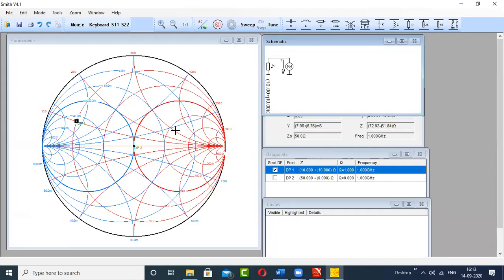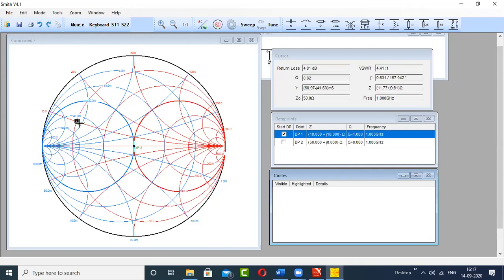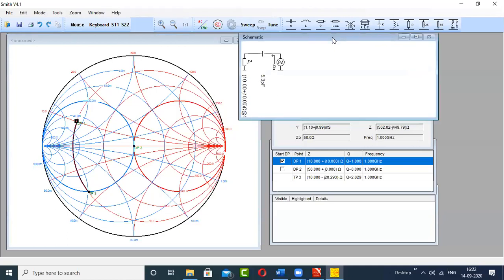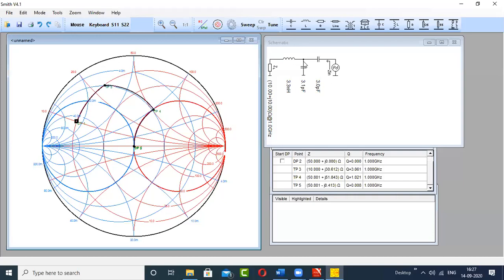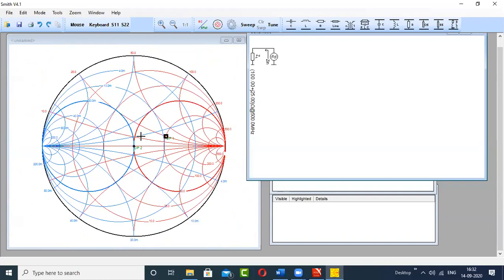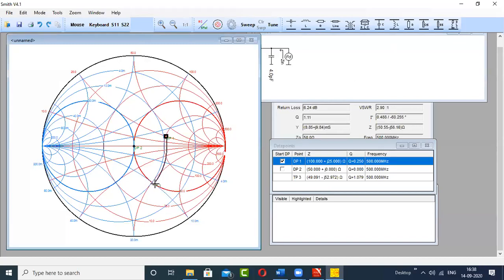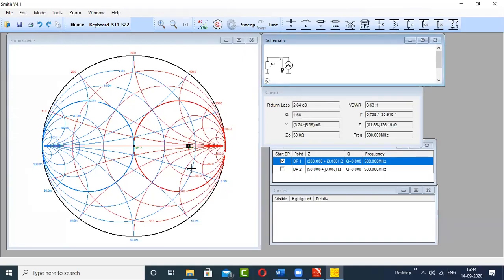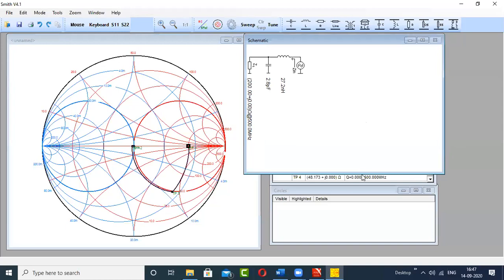Experiment 5 Lumped Element Impedance Matching Simulation Case 2 Load is inside (1+jb) circle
In this video Impedance Matching Design on VSmith Simulation Software for Lumped Element L section Network- Case 2 The Load is inside (1+jb) circle is discussed. The design problem discussed is as follows-

1. Design a lumped element matching network at 1 GHz that would transform ZL=10+j10 ohm in to a 50 ohm transmission line.

2. Design a lumped element matching network at 500 MHz that would transform ZL=100+j25 ohm in to a 50 ohm transmission line.

3.  Design a lumped element matching network at 500 MHz that would transform ZL=200 ohm in to a 50 ohm transmission line.